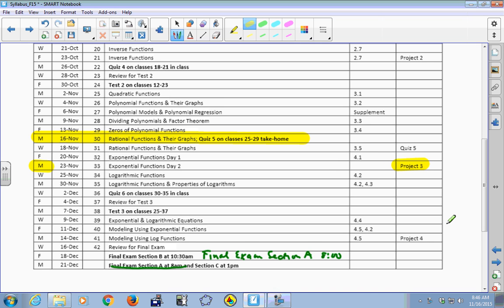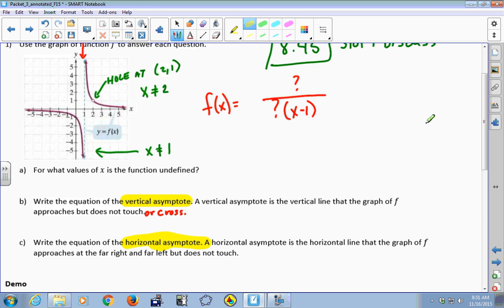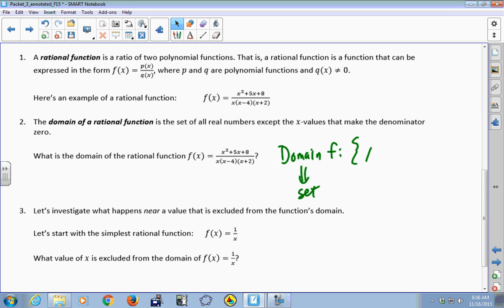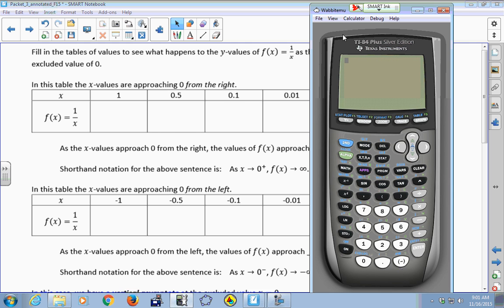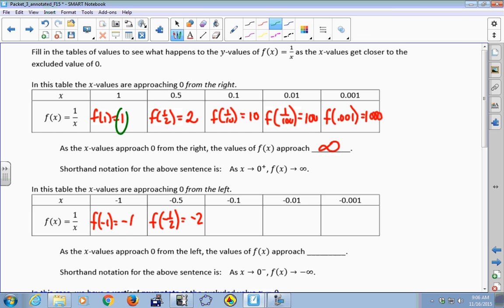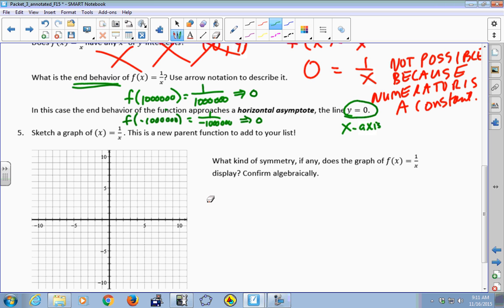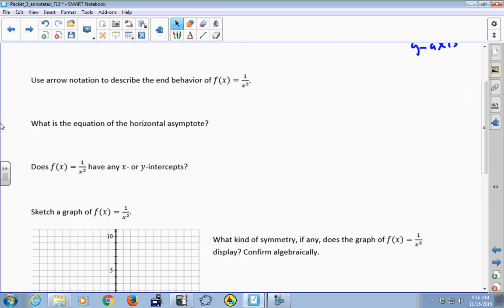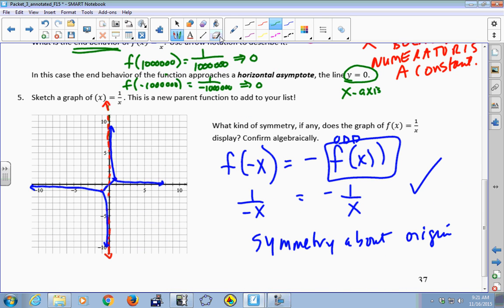Class 30A f15